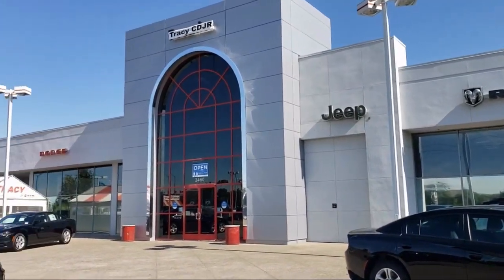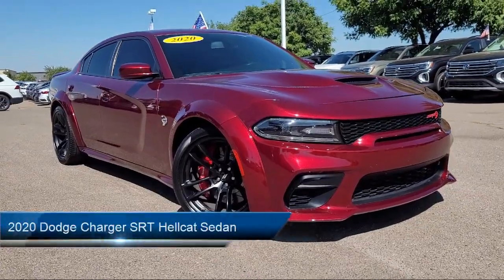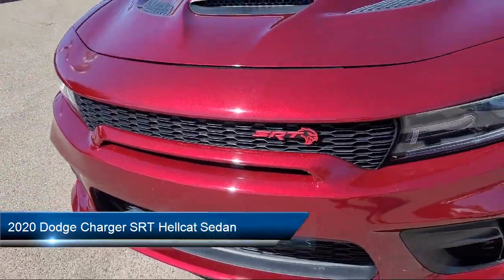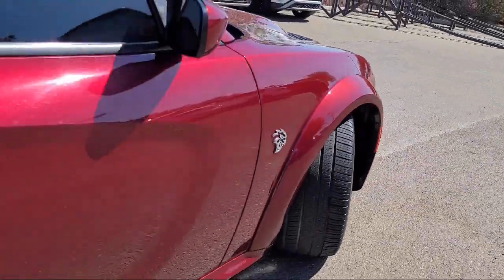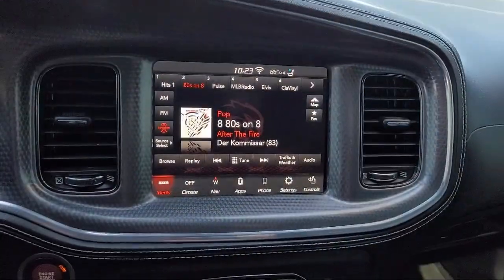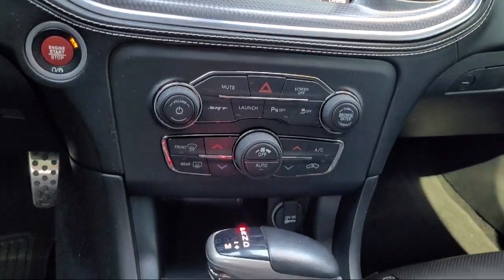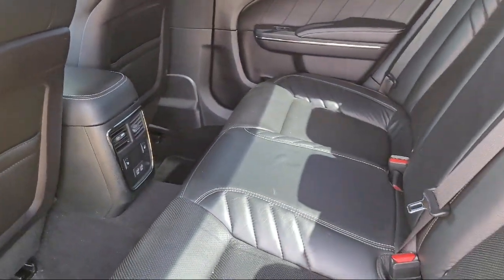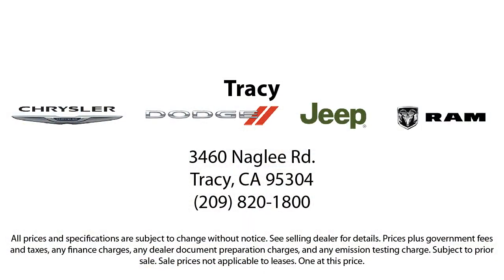2020 Dodge Charger SRT Hellcat Sedan Tracy Modesto Manteca Stockton Antioch Brentwood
2020 Dodge Charger SRT Hellcat Sedan Stock Number: ILH122673B Vin:2C3CDXL90LH122673.
Tracy Chrysler Dodge Jeep Ram is proudly serving our friends and neighbors in Tracy, Modesto, Manteca, Stockton, Antioch, and Brentwood. or give us a call at for more information about this or any of our other vehicles.